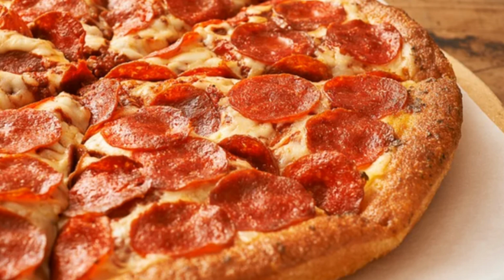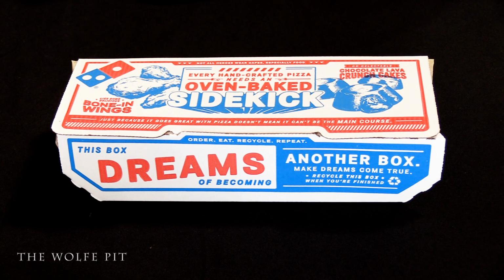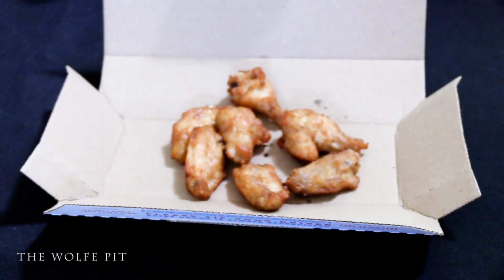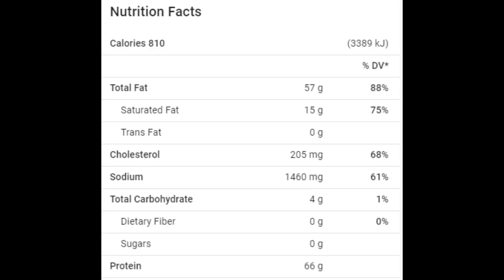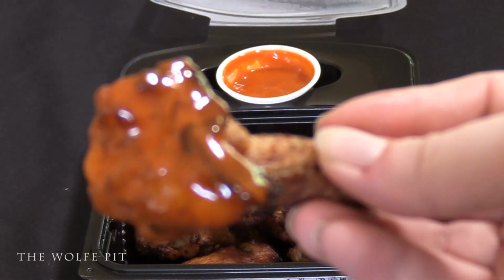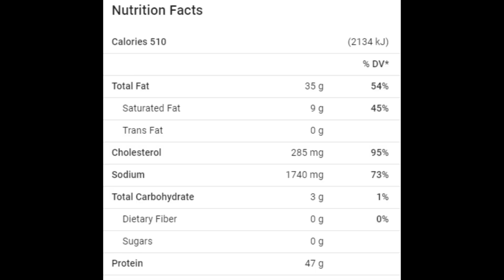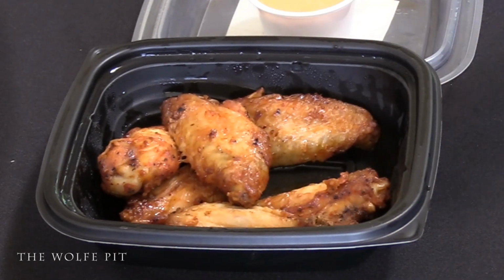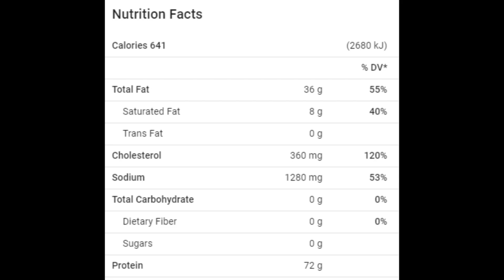Best & Worst Pizza Chain Chicken Wings